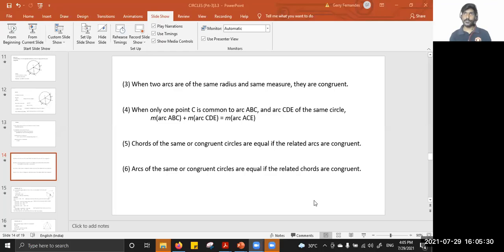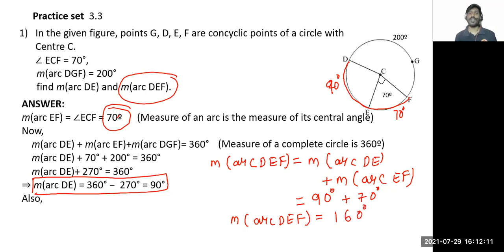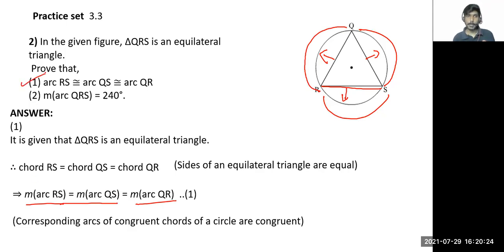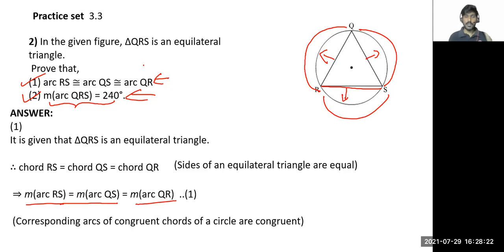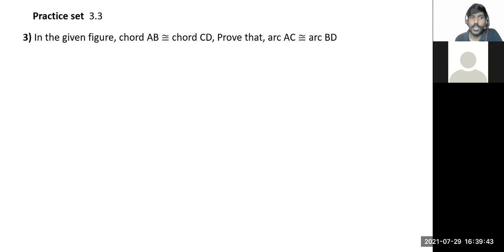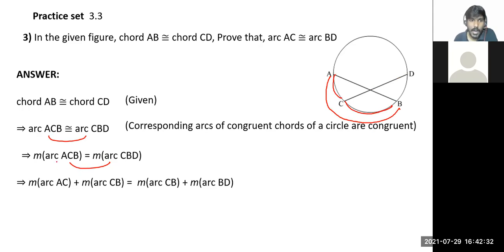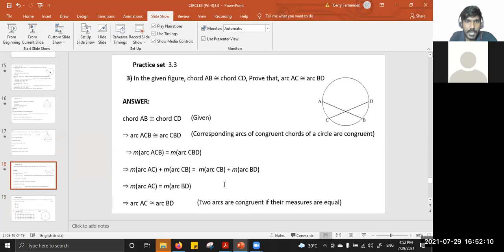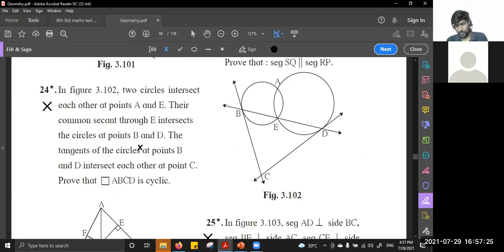Circles Chapter (T) Lecture-7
CHAPTER-3
Circles